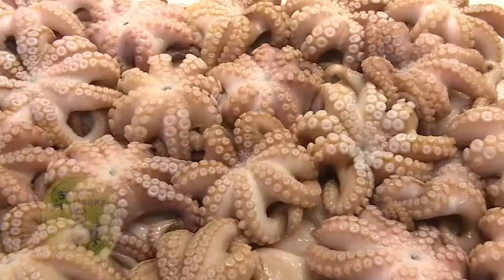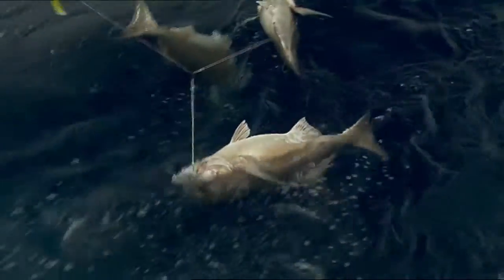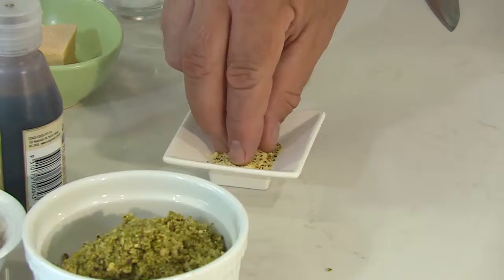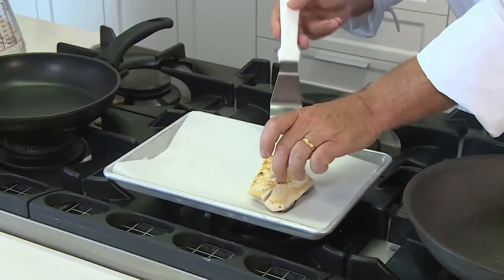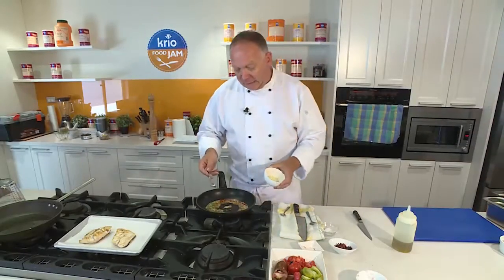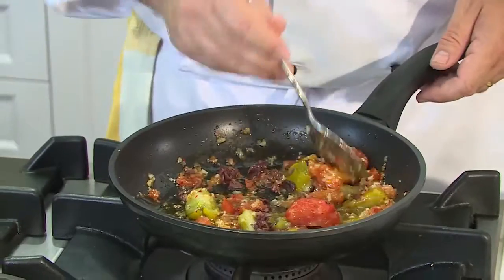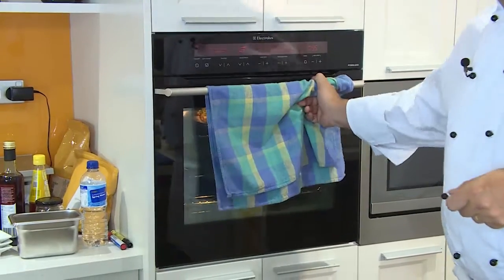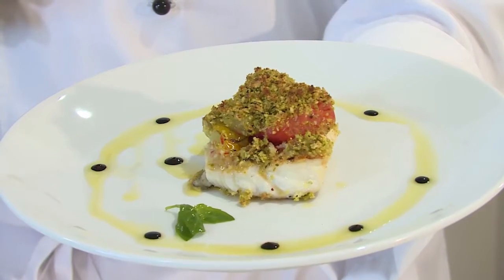The Status of Australian Fish Stock (SAFS) Reports: Blue-eye Trevalla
Species: Blue-eye Trevalla
The Status of Australian Fish Stock (SAFS) Reports, 2016, Sustainable Science excerpt from Escape with ET s17 e22